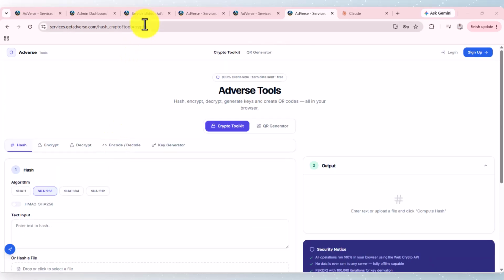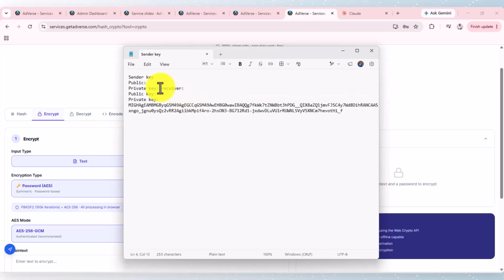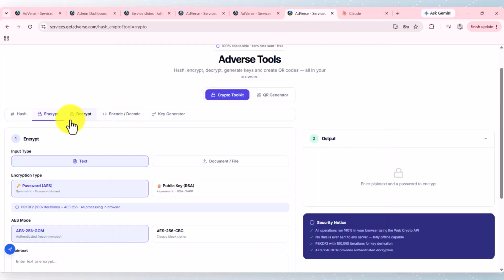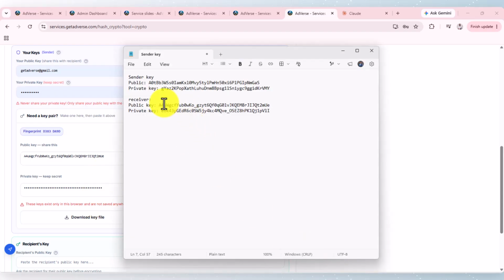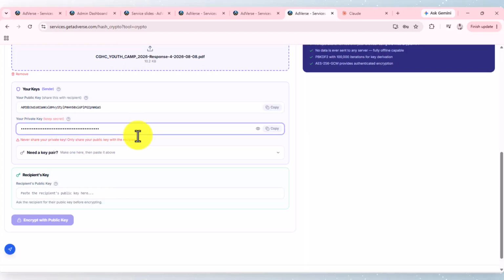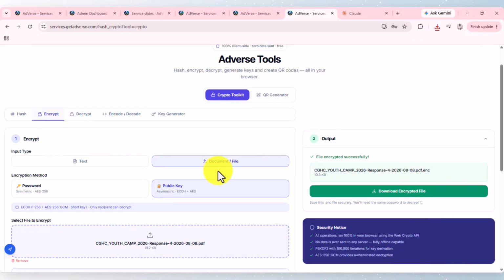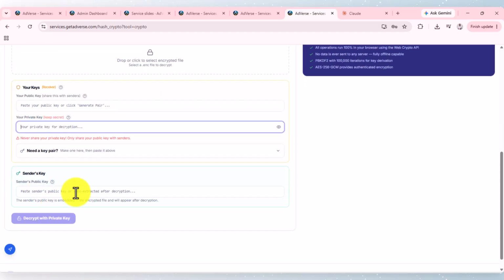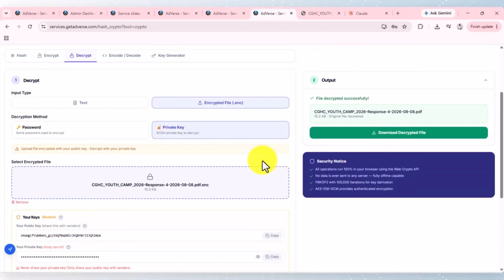Encryption and Hashing Demo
This video and its content does not display real keys for any organisation. It is for training purposes. Keys displayed has not effect on any personality or company or business.